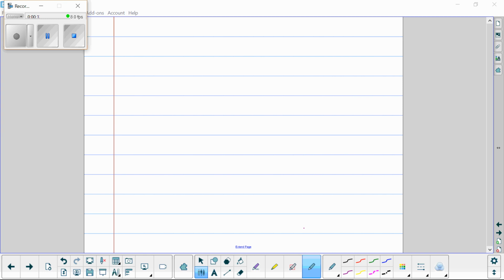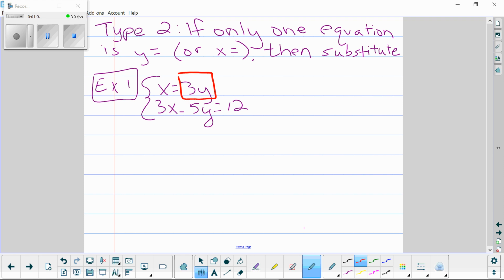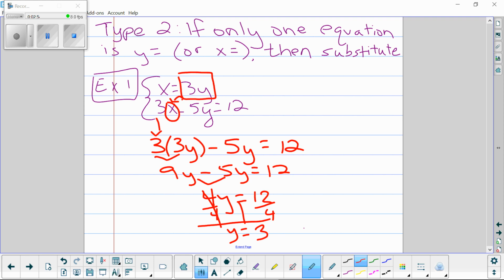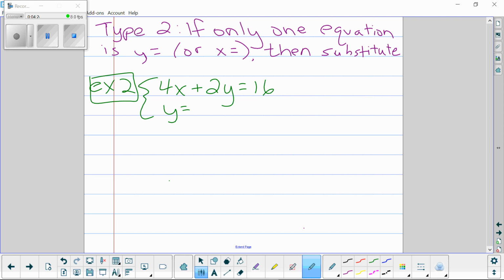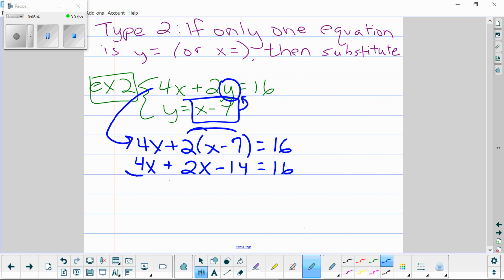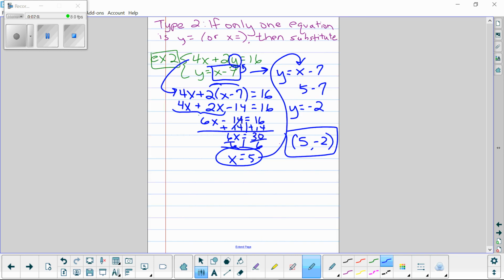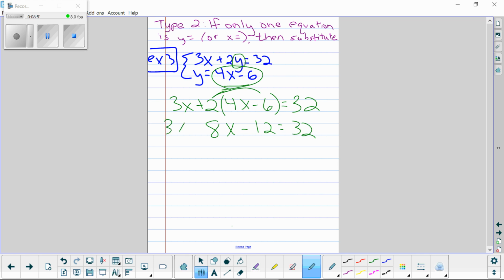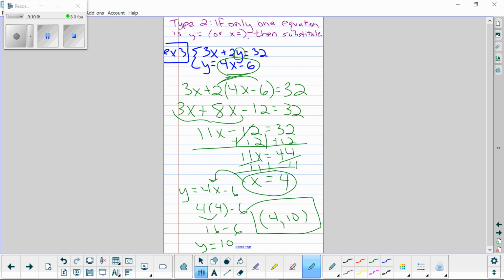Solving Systems of Equations by Substitution, part 2